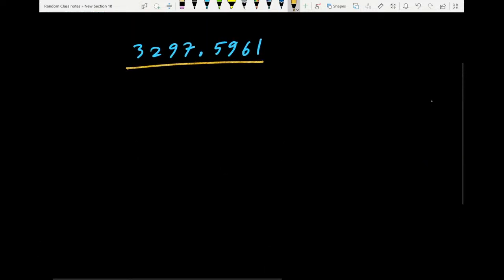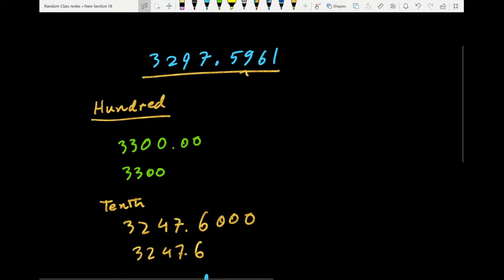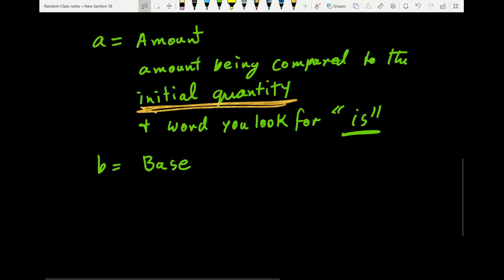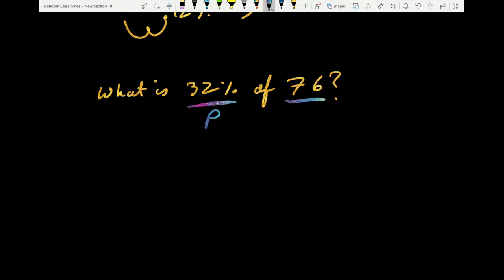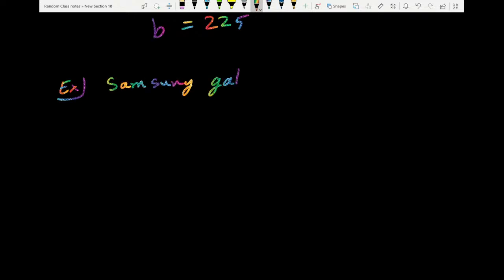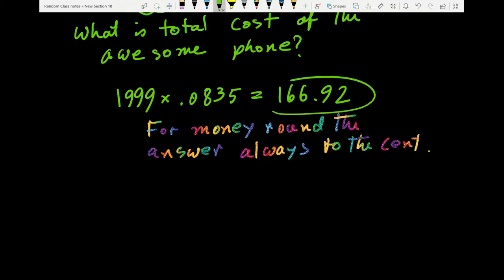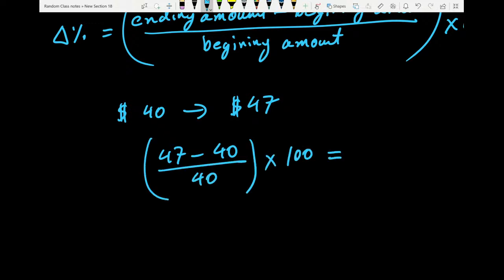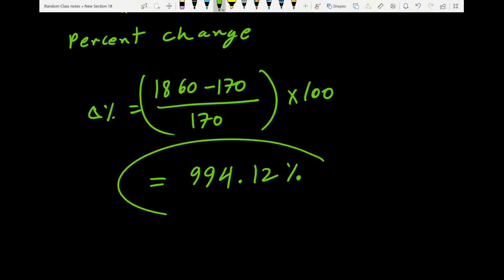Consumer Math 1.2 Math 120 Spring 2021